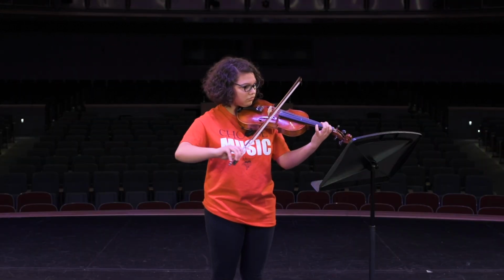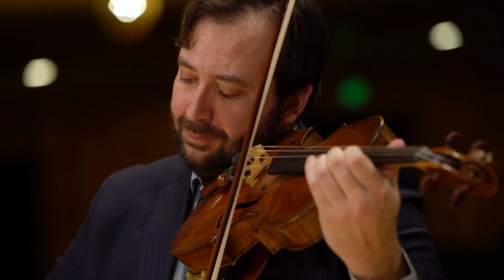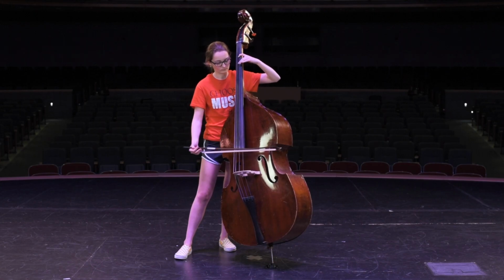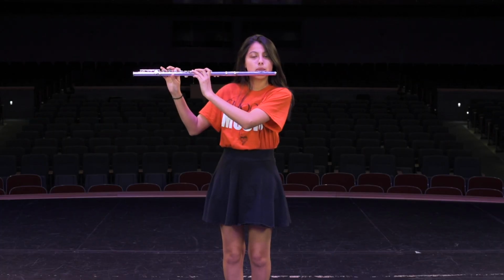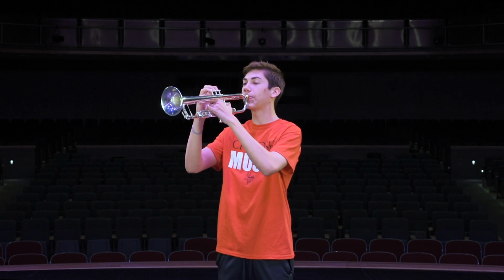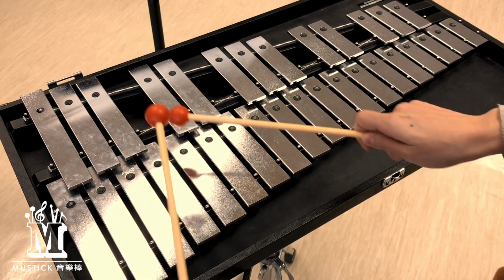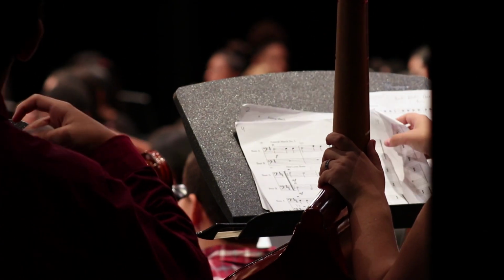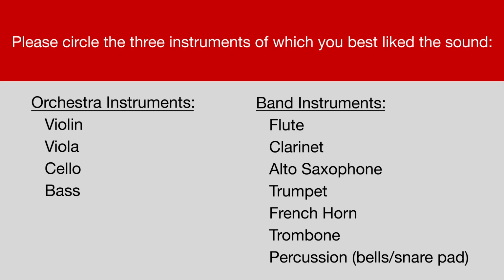Princeton Music Department Recruitment Video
Video produced by the Princeton High School Music Department featuring band, orchestra, and choir students.  This video gives a brief tutorial of instrument options in both orchestra and band and a brief overview of choir.
This video was produced for the purpose of music department recruitment night for upcoming 6th graders entering the Princeton Community Middle School.